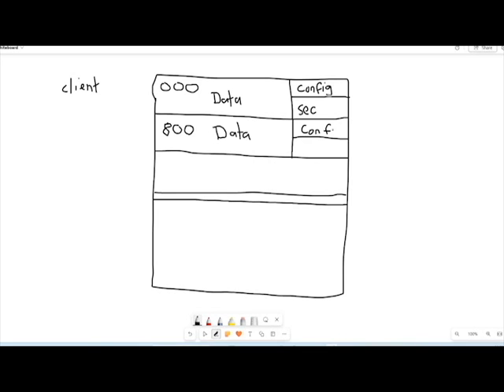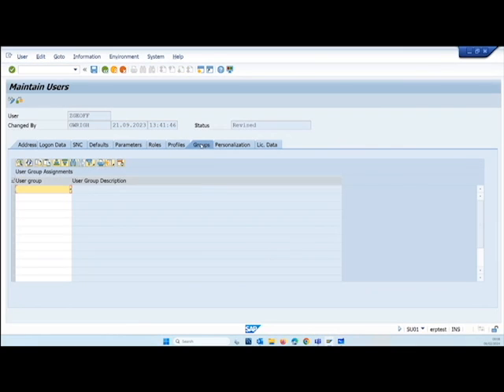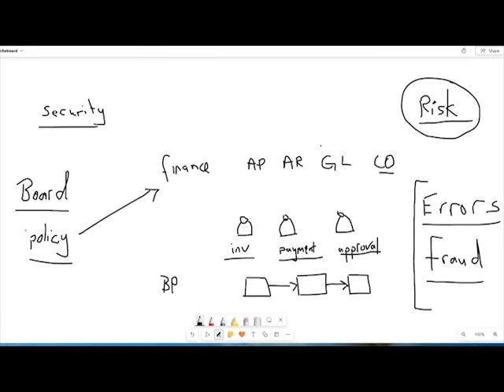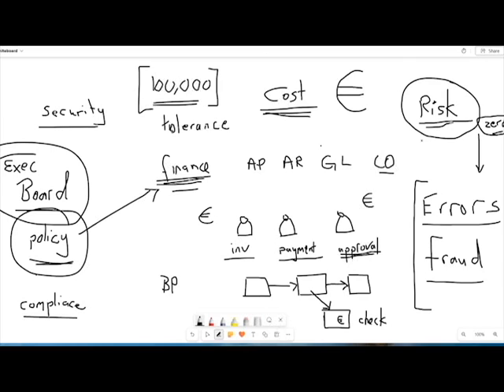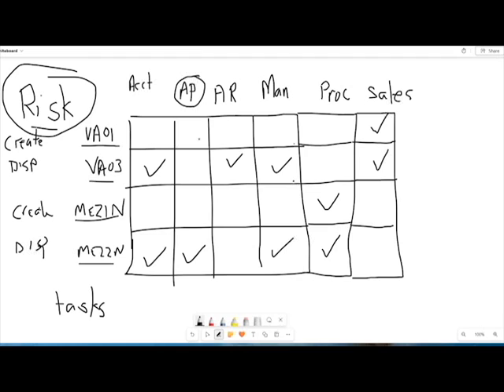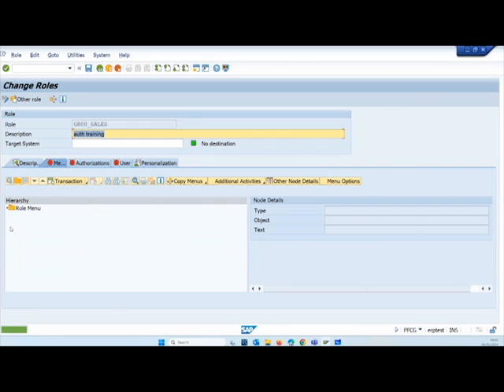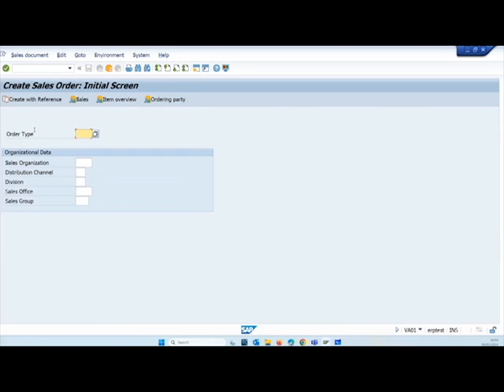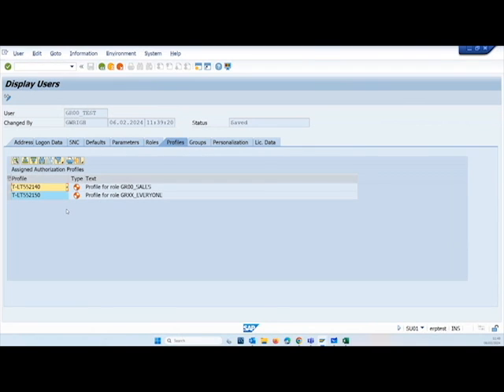SAP authorization part1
First part of the SAP authorization course!

00:00 What is a client ?
09:34 Presentation of SU01
20:28 Why are SAP authorizations important?
49:28 What is a role?
57:56 Create a role
01:14:14 Change role : add transaction
01:15:20 Change role : authorize everything
01:17:58 Create general users + mass change users